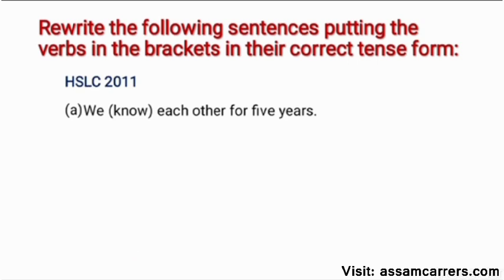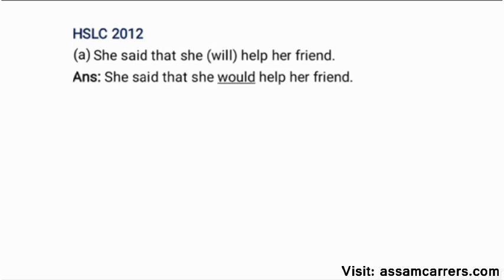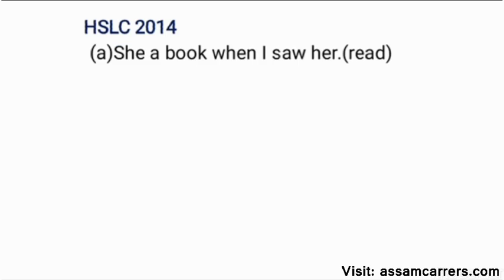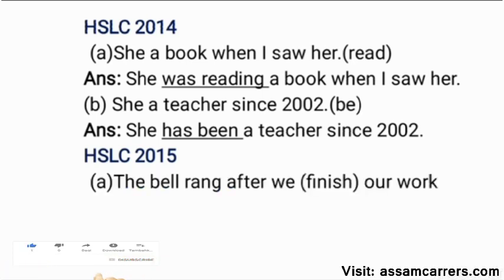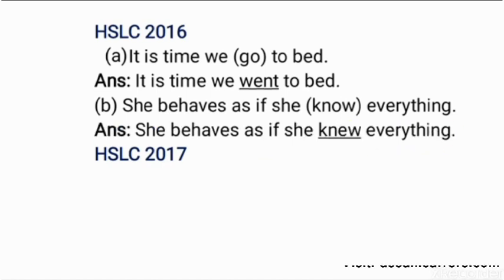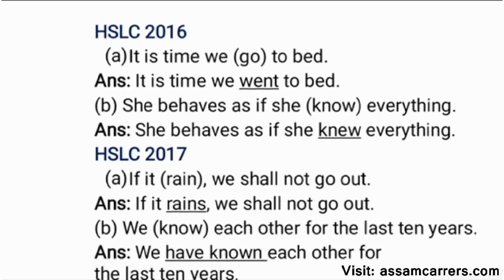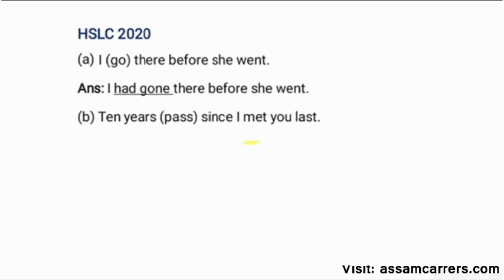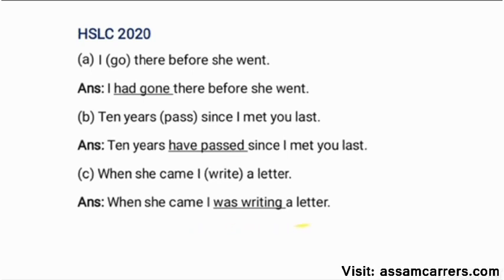English Grammar | SEBA HSLC Correct Tense Solution | Bodo Medium | Part 15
A compilation of all videos of ENGLISH GRAMMAR. Student will find it easy to get all the parts of Grammar. In this series of videos you will able to learn Science, Maths and English Grammar related to SEBA 2020 HSLC exam.